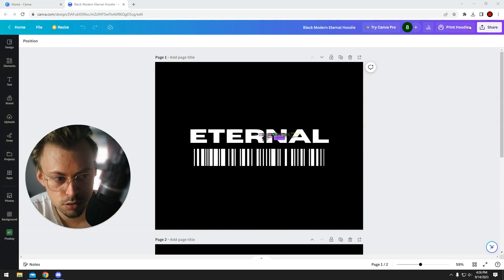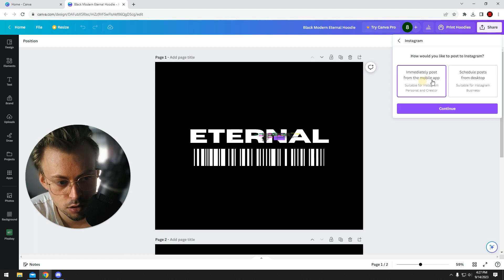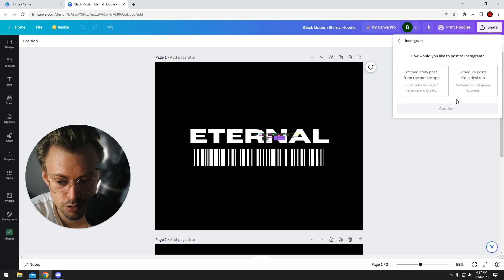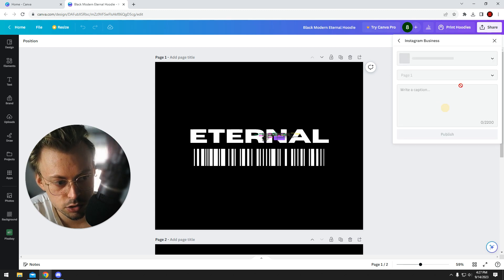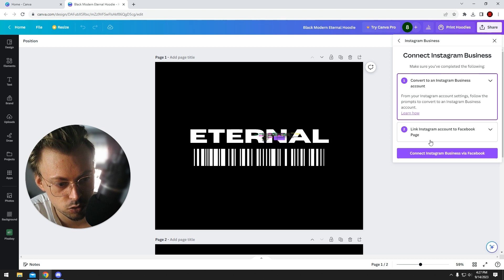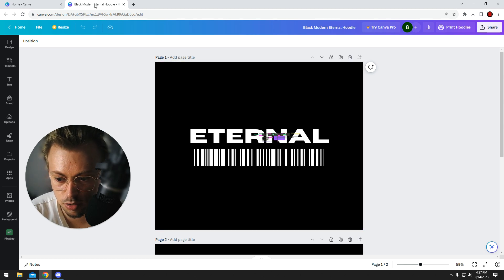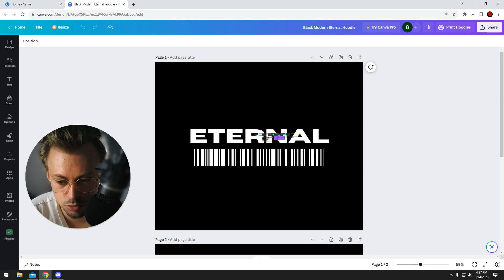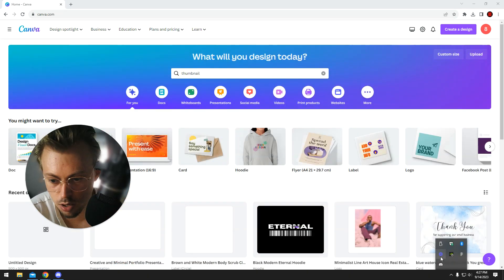Can I post directly from Canva to Instagram